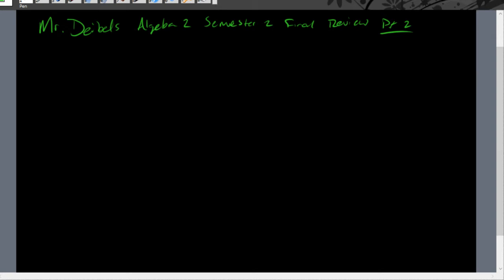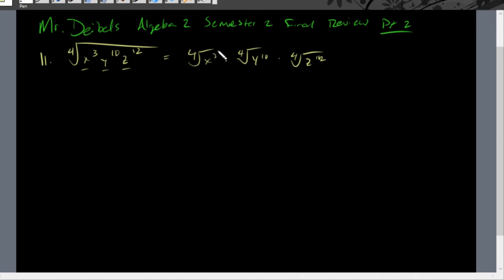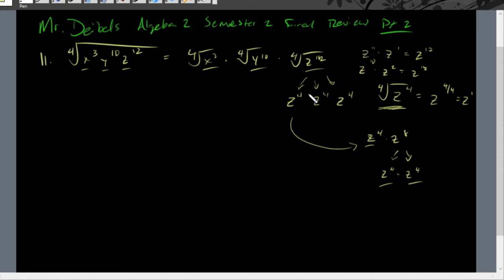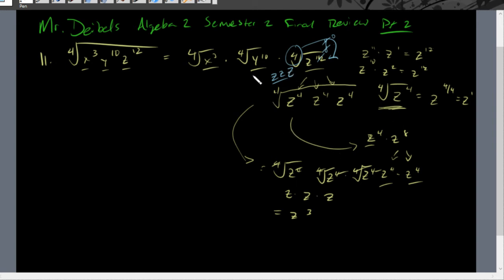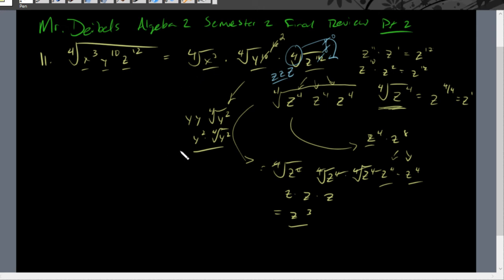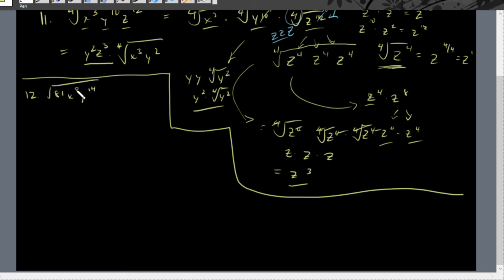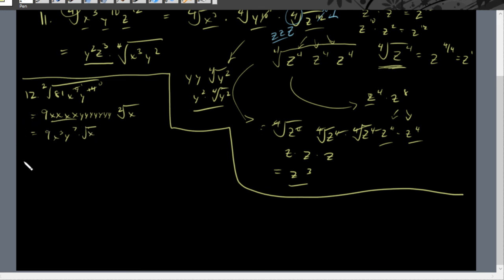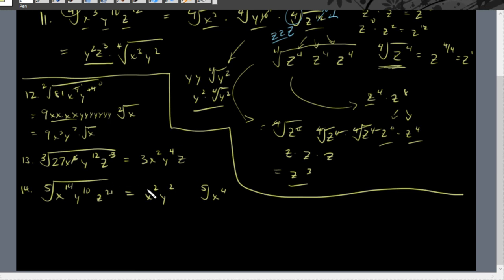Algebra 2 - 2nd Semester Final Review - #11-14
Mistake on #12! I wrote down x 4 times on the second step, but for some reason when I wrote the final answer I only wrote x^3 instead of x^4. Sorry about that!

Sorry for the low audio. You'll have to turn it up to hear me. In the future this will most definitely be fixed.

This is my first video series on my youtube channel! In this series I'll be working out every problem from my Algebra 2 Semester 2 Final Exam Review.